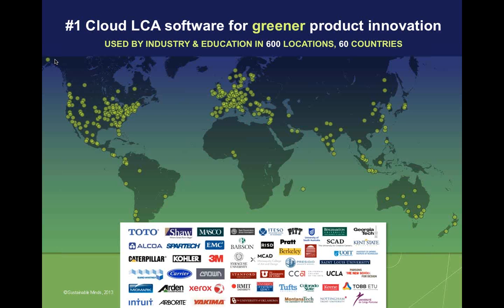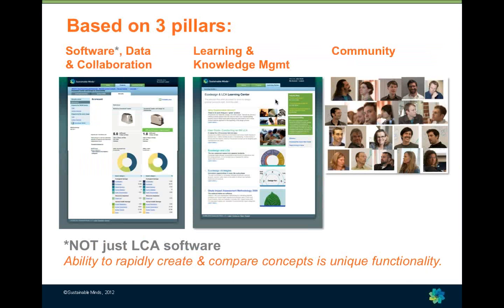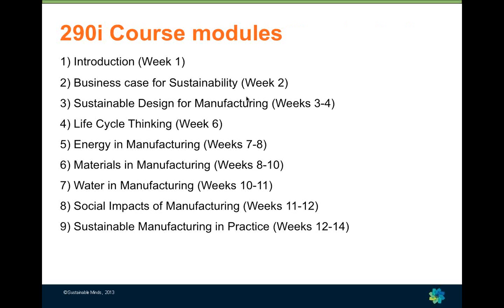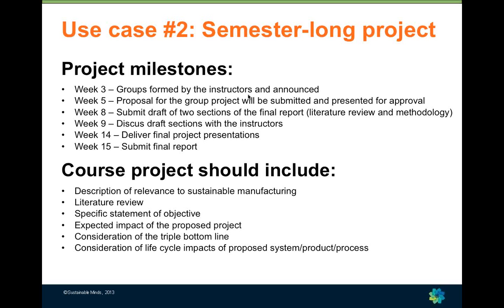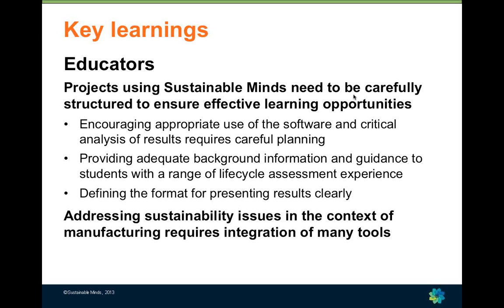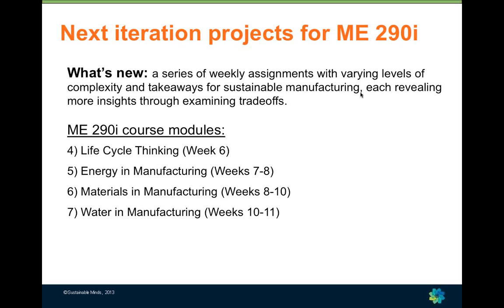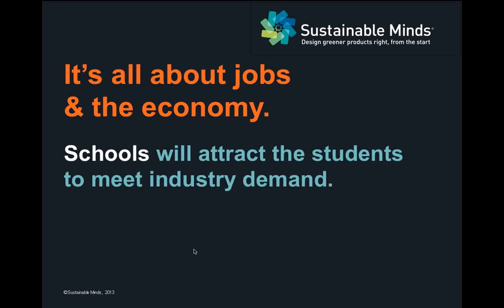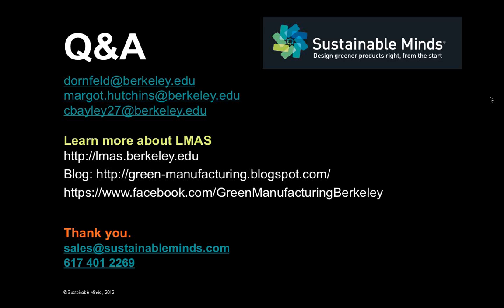Part 2 - Teaching Sustainable Manufacturing at UC Berkeley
From graduate to professional degree programs, educators at UC Berkeley are using Sustainable Minds to enrich and expand these programs, teaching lifecycle thinking through hands-on experience. Learn about how this leading university is also leading the way in sustainable manufacturing education.

In this webcast, David Dornfeld, Margot Hutchins, and Cindy Bayley discuss sustainable manufacturing and integrating Sustainable Minds into curriculum at UC Berkeley.

Dornfeld chairs the Mechanical Engineering department and is the Director of the Laboratory for Manufacturing and Sustainability (LMAS) at UC Berkeley. In 2013, he was named to the National Academy of Engineering for his work in manufacturing and sustainability.

Their stories will demonstrate:
• Using Sustainable Minds in three use cases, with different types of students and curriculum

• Teaching manufacturing using lifecycle thinking

• Using cloud-based LCA software for sustainable manufacturing investigation; real-life technical challenges

PANELISTS

David Dornfeld, Department Chair
Professor & Director, LMAS

Margot Hutchins, Research Engineer & Lecturer
Associate Director, LMAS

Cindy Bayley, Graduate Student
M.S Candidate - Mechanical Engineering, Design

Terry Swack, SM CEO & Moderator